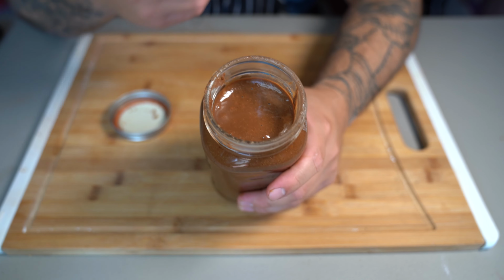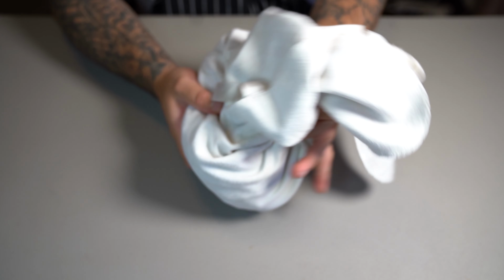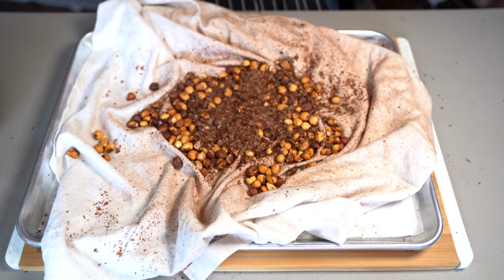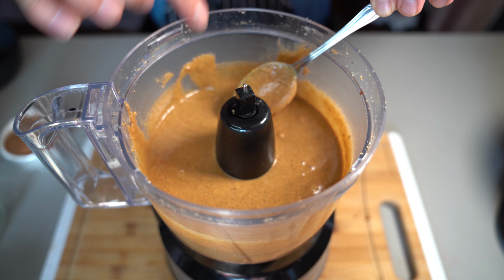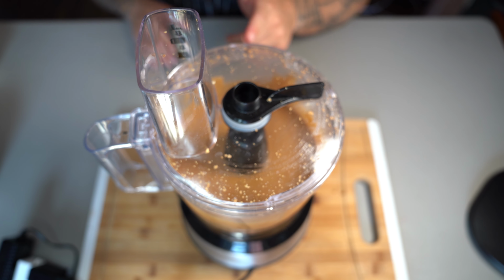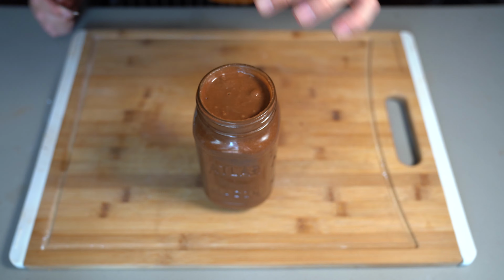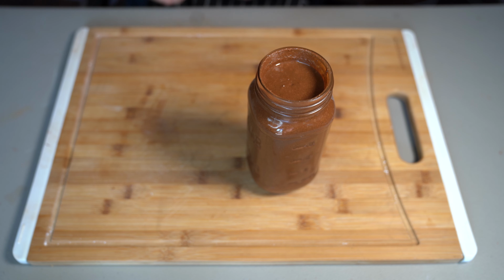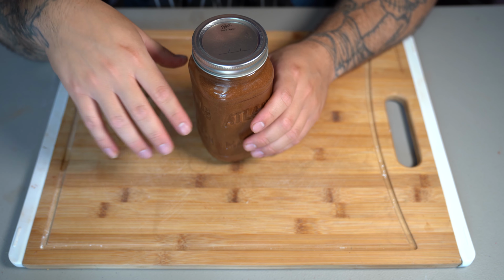How to Make Nutella/Hazelnut Spread - The FoodSpot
Nutella is One Of Those Ingredients That Seems Like Only The Manufacture Can Make. I'm Here To Show You That's Wrong. Not Only Is It Better, But Has a More Natural Taste.

INGREDIENTS
- 1 pound hazelnuts
- 1 cup powder sugar
- 1 tsp salt
- 5 tbsp cocoa powder
- 3 tbsp canola/light olive oil